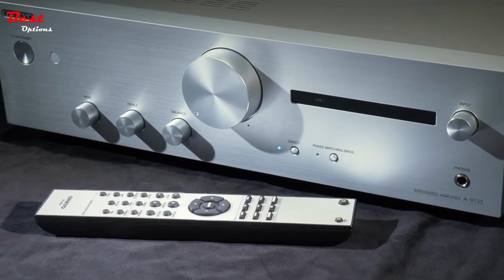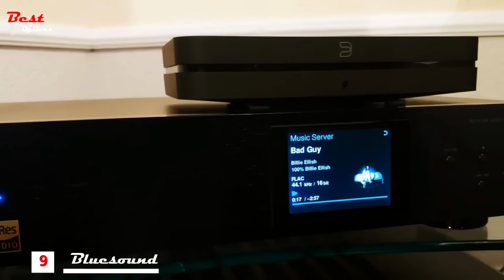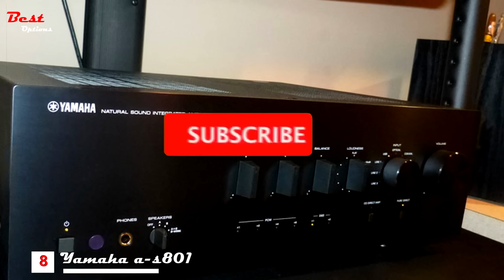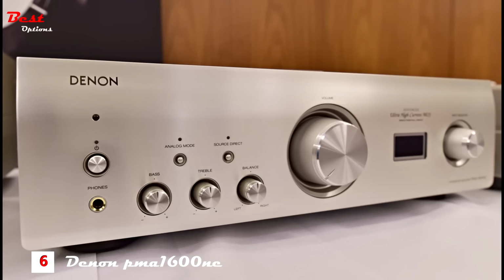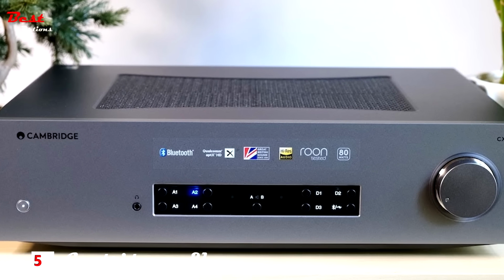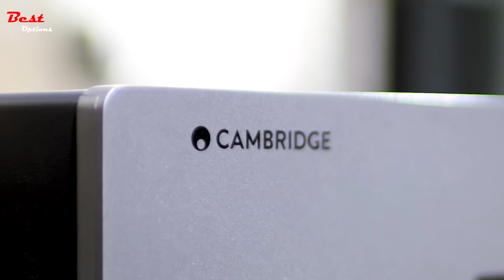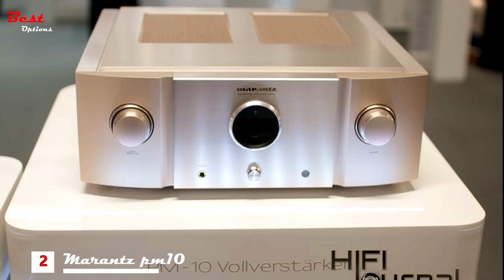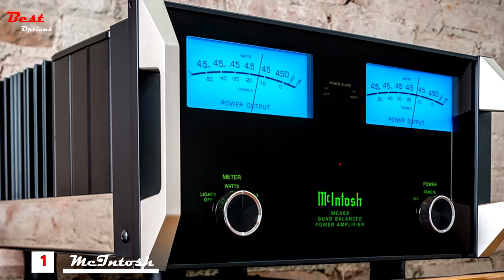Best Amplifier 2023 | TOP 10 BEST AMPLIFIERS AMP 2023 | HOME THEATER | AUDIO | Hi-Fi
Best Amplifier 2023 - Hey guys, in this video, we’re going to present the PROS and CONS of the Best Amplifier 2023 for sale right now!

✅1. McIntosh MA12000 Integrated Amplifier
Amazon US
Amazon CA
✅2. Marantz PM10S1 PM-10 Integrated Amplifier, Black
Amazon US
Amazon CA
✅3. Yamaha A-S3200BL Integrated Amplifier
Amazon US
Amazon CA
✅4. Denon PMA-A110 Limited Series 110-Year Anniversary Edition Integrated Amplifier
Amazon US
Amazon CA
✅5. Cambridge Audio CXA81 Stereo Two-Channel Amplifier
Amazon US
Amazon CA
✅6. Denon PMA-1600NE
Amazon US
Amazon CA
✅7. Marantz PM7000N Integrated Stereo Hi-Fi Amplifier
Amazon US
Amazon CA
✅8. Yamaha A-S801BL Natural Sound Integrated Stereo Amplifier
Amazon US
Amazon CA
✅9. Bluesound POWERNODE 2i V2 Wireless Multi-Room Streaming High-Res Amplifier (with HDMI)
Amazon US
Amazon CA
✅10. Denon PMA-800NE Stereo Integrated Amplifier
Amazon US
Amazon CA

★Best Amazon Today's Deals
★Try Twitch Prime
★Try Amazon Home Services
★Kindle Unlimited Membership Plans
★Give the Gift of Amazon Prime
★Create an Amazon Wedding Registry
★Try Audible and Get Two Free Audiobooks

0:00 Intro
0:30 Denon PMA 800NC
3:30 Bluesound
5:42 Yamaha A-S801
8:50 Marantz PM7000N
10:40 Denon PMA 1600NC
12:25 Cambridge CMAX81
17:27 Denon PMA A110
19:09 Yamaha
20:20 Marantz PM10
23:05 MCintosh